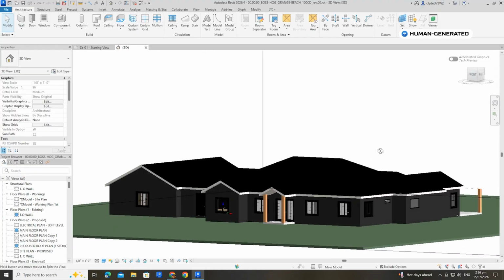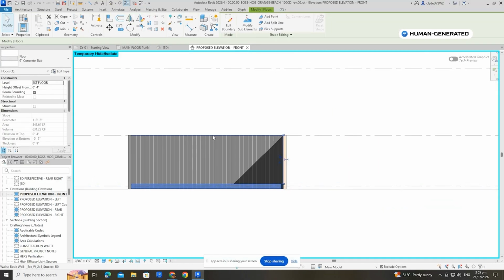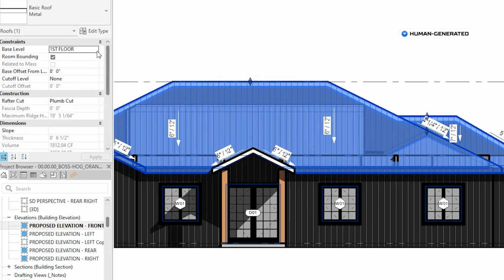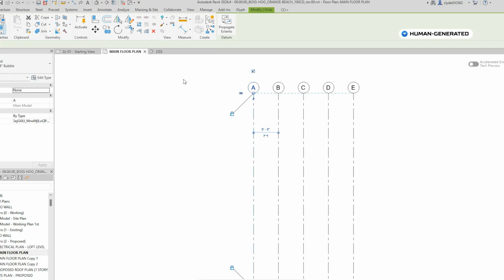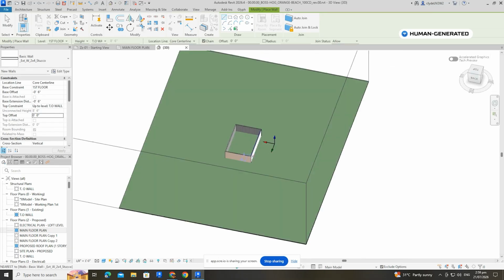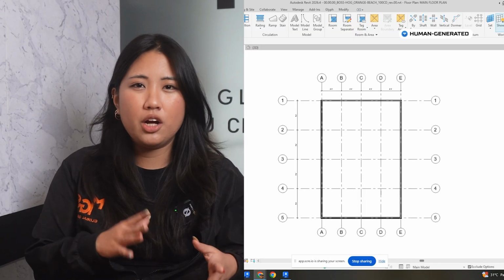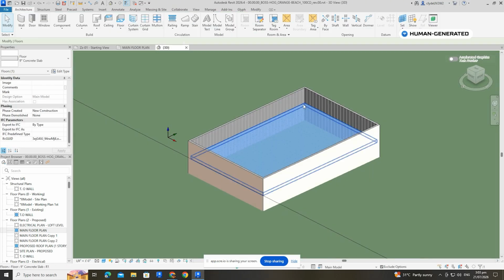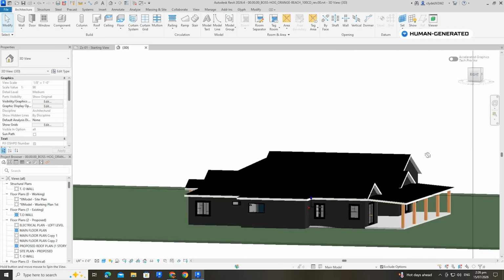Learn Revit 2026 for Beginners | Episode 2: Levels and Grids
Master one of the most important fundamentals in Revit—Levels, Grids, Walls, and Floors.

In Episode 2 of our Revit 2026 Beginner Course, you'll start building your first architectural model the same way professional architects do. Before adding doors, windows, or roofs, you'll learn how to create the foundation that every successful Revit project depends on.

We'll cover:

📏 Understanding Levels and how they control your model
📐 Creating Grids for accurate project coordination
🧱 Building Exterior Walls using intelligent BIM elements
🏠 Creating Floors with Sketch Mode
🛠️ Essential Modify Tools every Revit user should know

Whether you're completely new to Revit or looking to build better modeling habits, this step-by-step tutorial will help you understand why these tools matter—not just how to use them.

🎓 In this lesson, you'll learn how to:

✅ Create and modify Levels
✅ Build an organized Grid system
✅ Model accurate exterior walls
✅ Create floors using Sketch Mode

📚 Revit 2026 Beginner Course

Episode 1: Getting Started with Revit 2026
Episode 2: Levels, Grids, Walls & Floors (You're Here!)
Episode 3: Doors, Windows & Stairs (Coming Soon)

🌐 Need BIM Production Support?

MGS Global is your global production team — helping you scale smarter, without hiring.

We help architecture, engineering, and construction firms with:

SDs to CDs
BIM Production & Coordination
QA/QC
Capacity Scaling
Delivery Reliability

Across Revit, AutoCAD, and ArchiCAD.